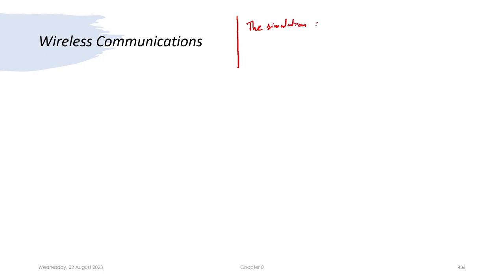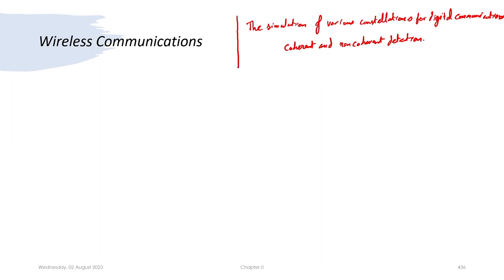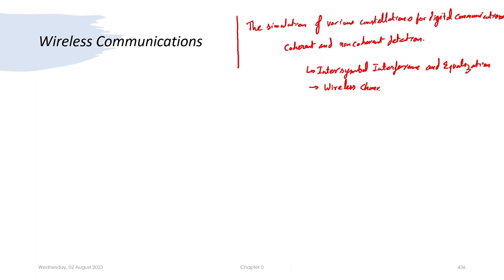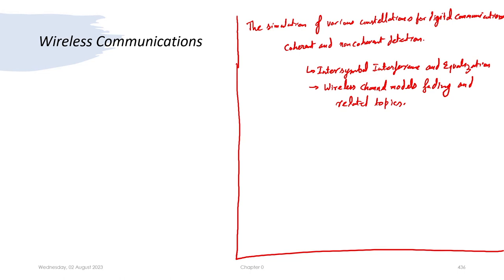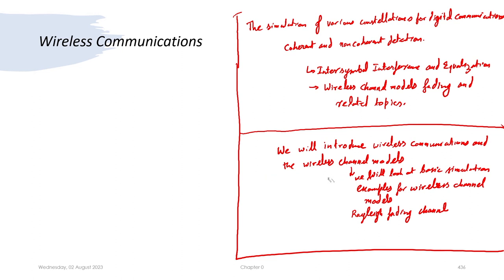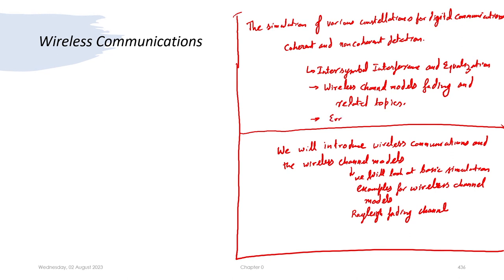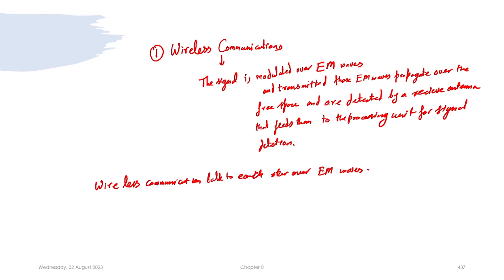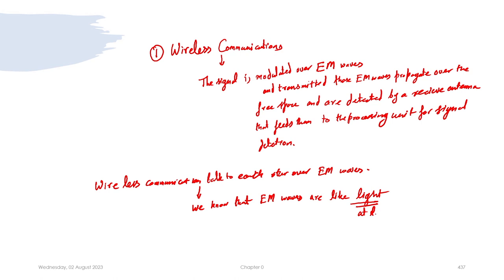Lec 63: Introduction to Wireless Communications